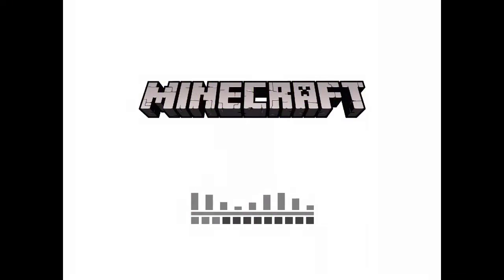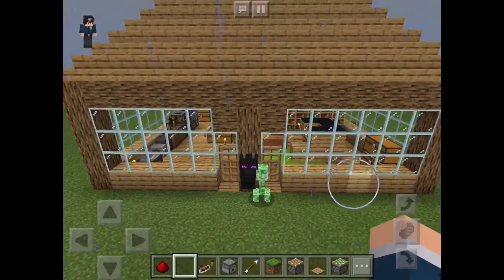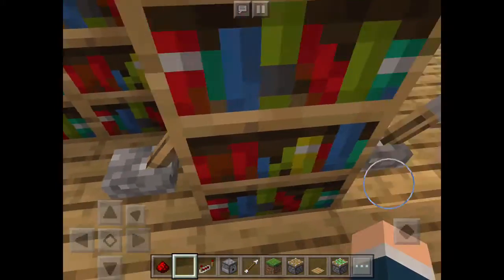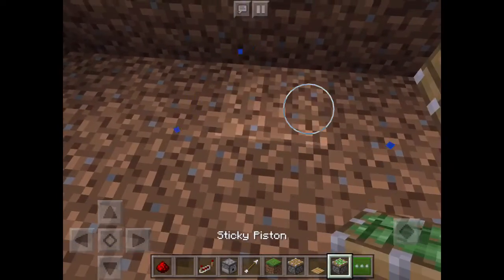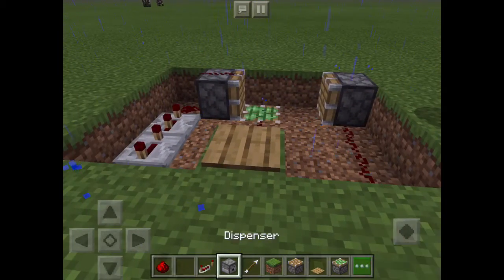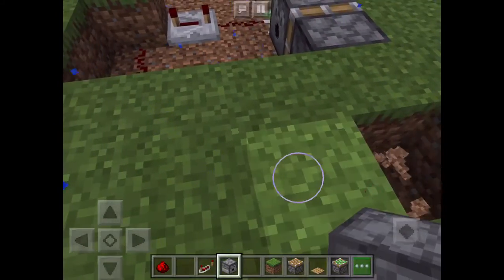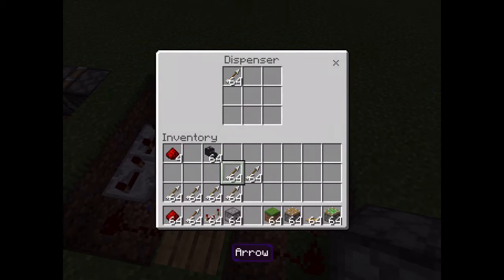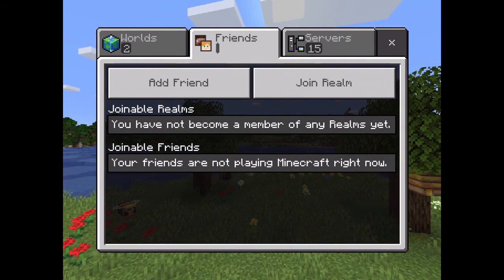How to make a pop up arrow trap and house review | Minecraft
We are going to make a pop up arrow trap and check out my discord server